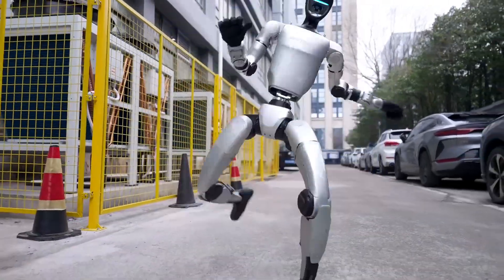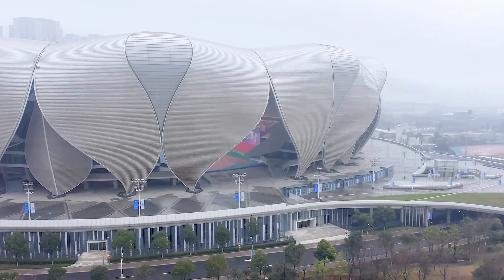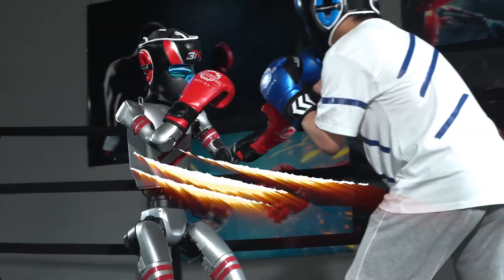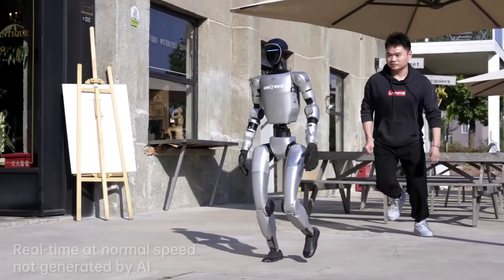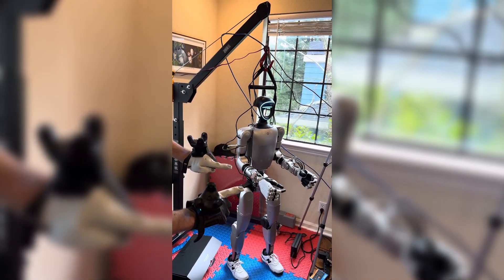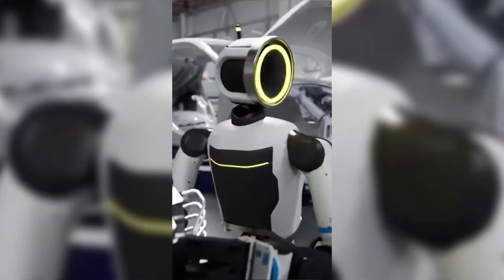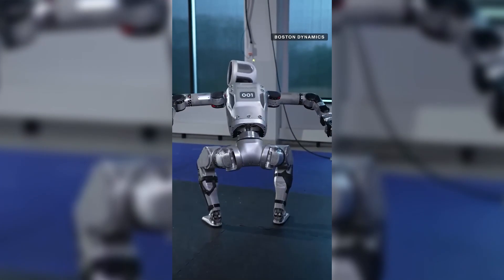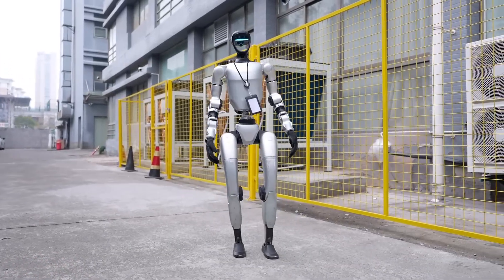Unitree G1 vs Boston Dynamics Atlas vs Optimus Gen 2 Robot– Who Wins?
Is it possible that a $16K robot could stand up to tech giants like Tesla’s Optimus Gen 2 and Boston Dynamics’ Atlas?

In this video, we dive deep into the rising star of robotics: the Unitree G1 — a compact, agile, and surprisingly powerful humanoid robot that’s shaking up the industry. We’ll compare it side-by-side with Tesla's futuristic Optimus and Boston Dynamics’ brand new electric Atlas to see:

🤖 Who has the best mobility and agility?
💰 Which robot gives the best value for money?
🔧 Which one is closer to real-world use?
🔥 And… can the underdog actually win?

We break down the latest features, real-world potential, and future predictions — all in a fun, sarcastic, and futuristic vibe.

Timestamps
0:00 – Intro
0:10 – Why Unitree G1?
0:36 – What makes Unitree G1 unique?
0:57 – Unitree G1 Combat
1:08 – G1 features
1:40 – Threat?
2:02 – Comparison with Atlas & Optimus
2:57 – Why Atlas?
3:07 – Outro